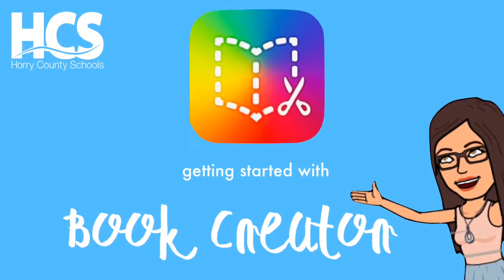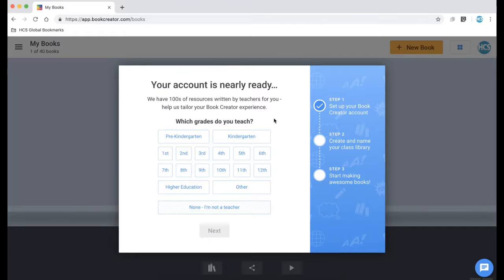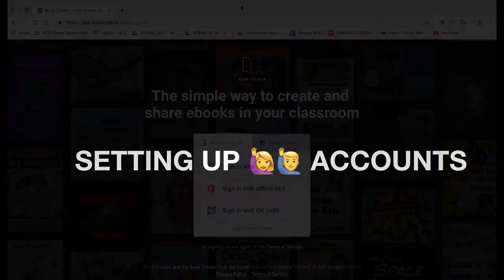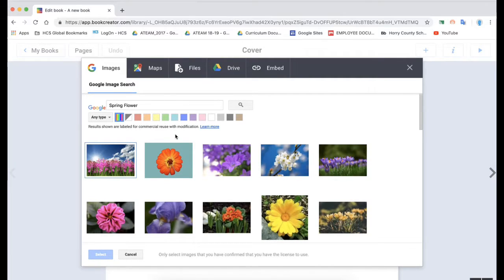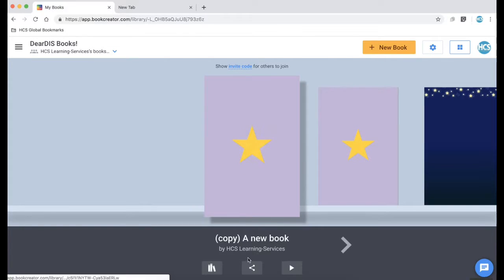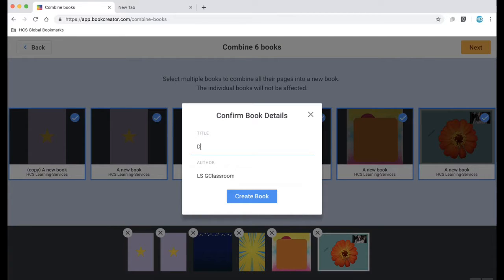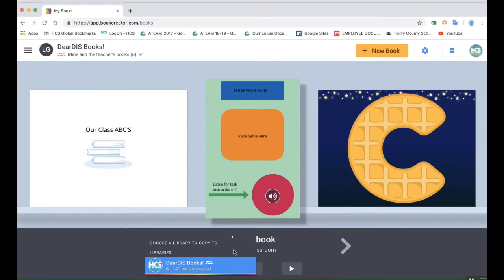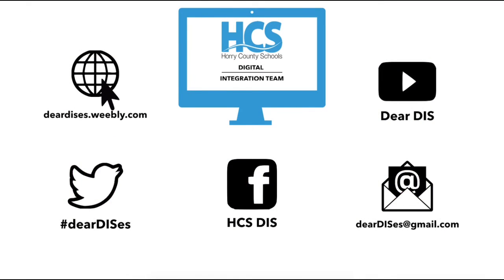Book Creator tutorial | Book Creator online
This Book Creator tutorial showcases Book Creator online for hcspdl students. This Book Creator tutorial for students will show how to make their own books using Book Creator free. This Book Creator tutorial focuses on the Book Creator online version, and not the iPad version. This Book Creator tutorial for teachers can also show how to easily combine text, images and even audio for your students to demonstrate their understanding of your content.